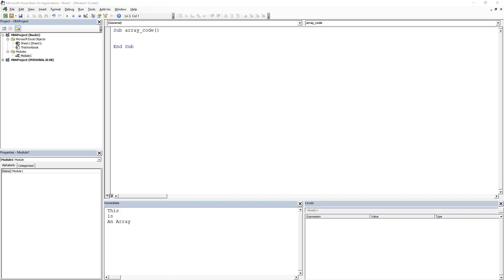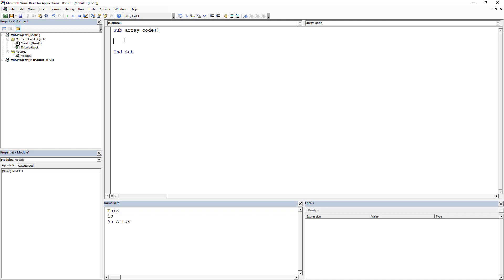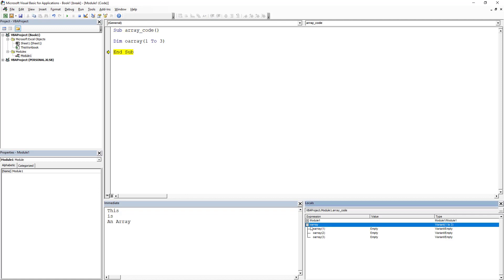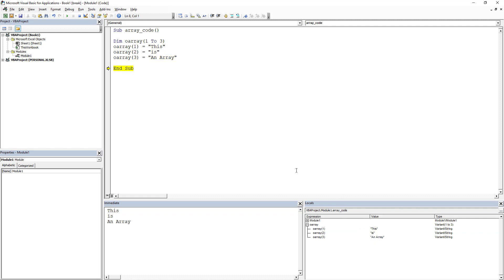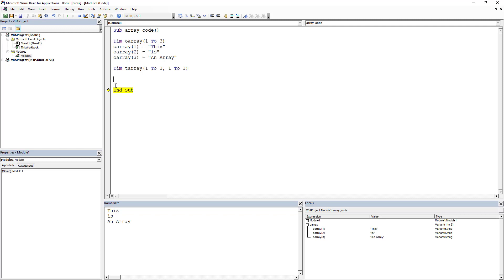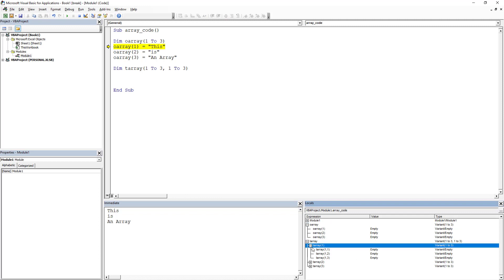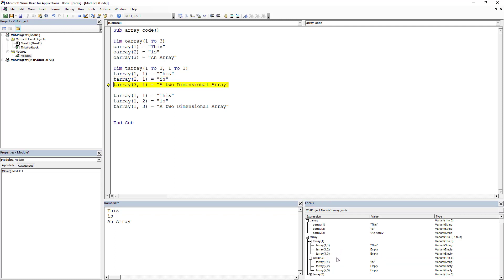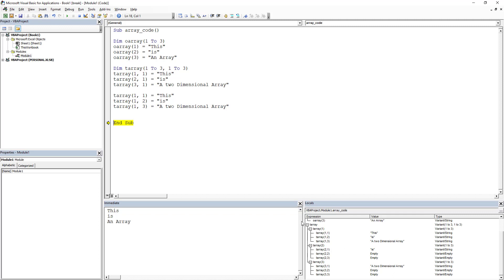What is an Array in Excel VBA (Dim a 1 and 2 Dimensional Array) - Code Included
In this video, you will see how to declare an array by using DIM and we set the dimensions of a one dimensional and two-dimensional array.  We also show how to add info into the array using the index of the array.

What are Arrays in Excel VBA?
An array is a collection, container, or group of variables.

How do you declare arrays in VBA?  See Code below

Sub array_code()

Dim oarray(1 To 3)
oarray(1) = "This"
oarray(2) = "is"
oarray(3) = "An Array"

Dim tarray(1 To 3, 1 To 3)
tarray(1, 1) = "This"
tarray(2, 1) = "is"
tarray(3, 1) = "A two Dimensional Array"

tarray(1, 1) = "This"
tarray(1, 2) = "is"
tarray(1, 3) = "A two Dimensional Array"

End Sub